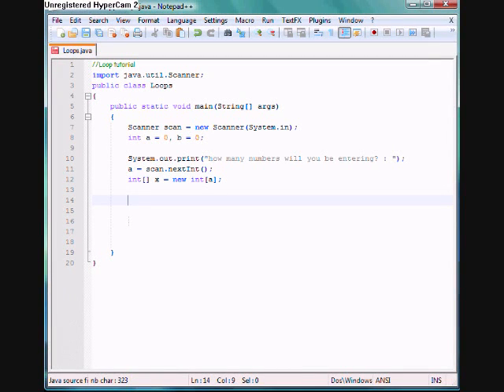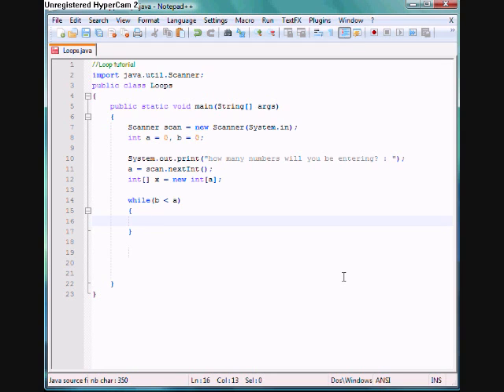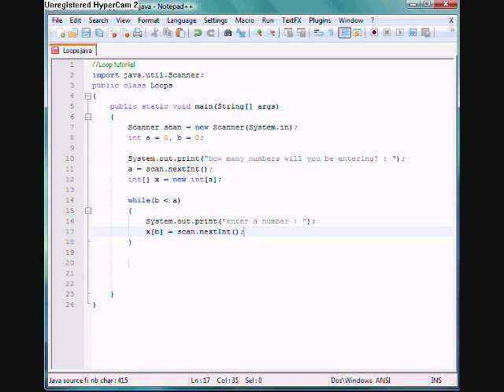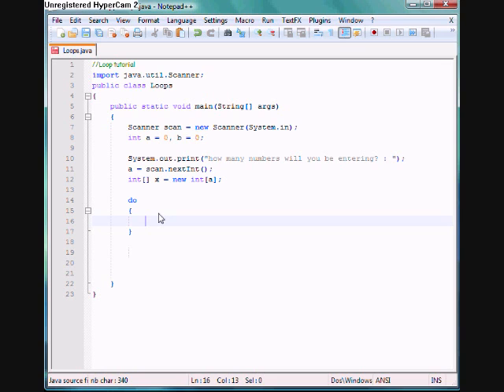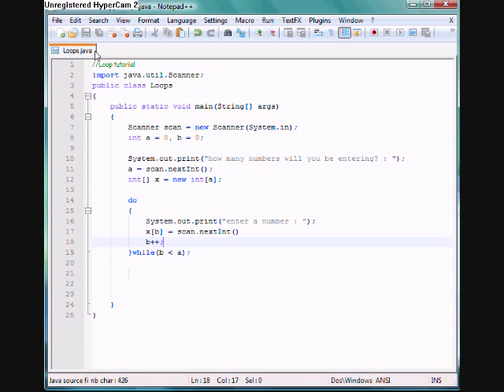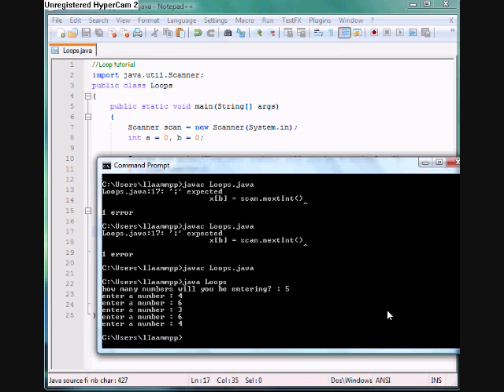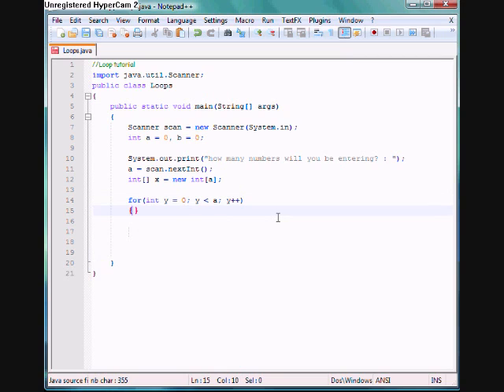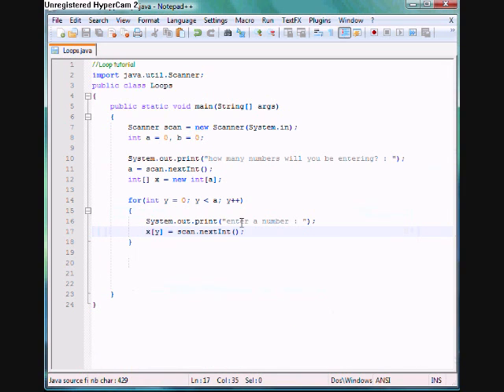Java loops tutorial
While Loop
Do While Loop
For Loop
computer science